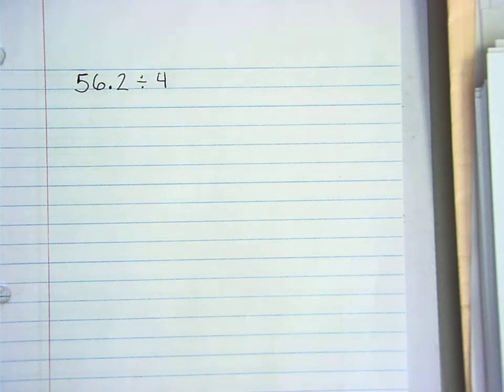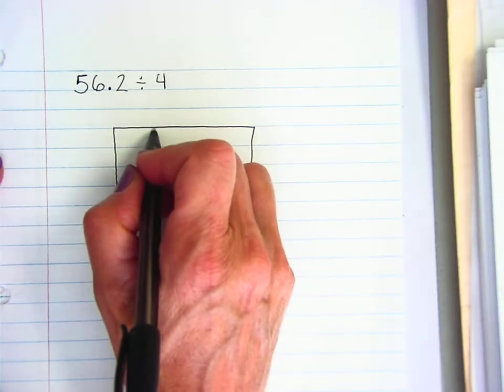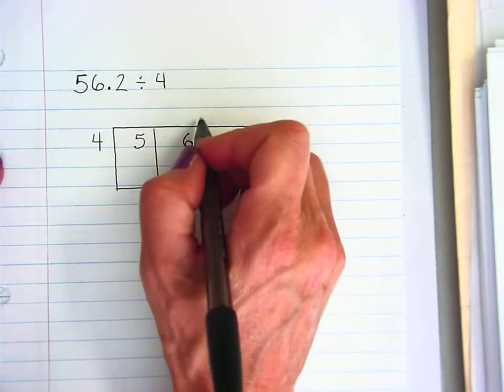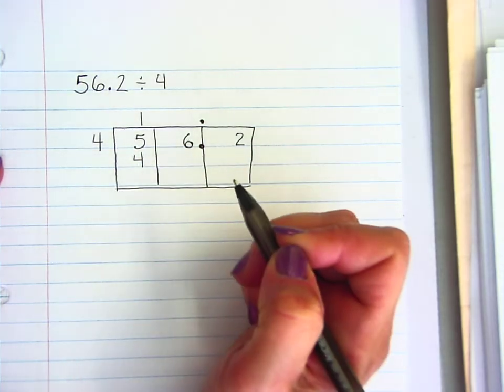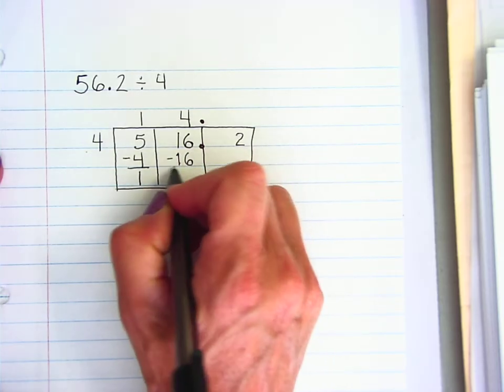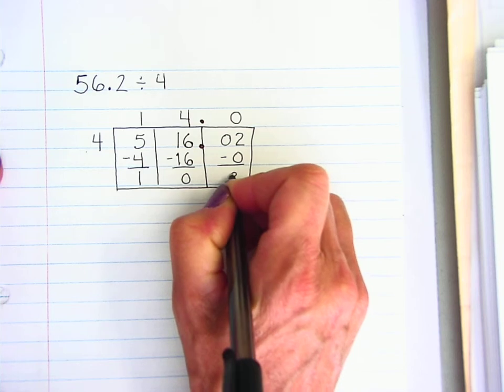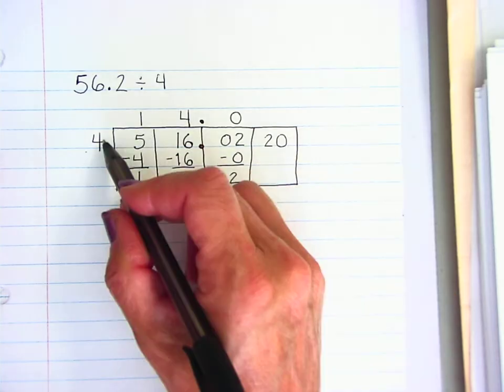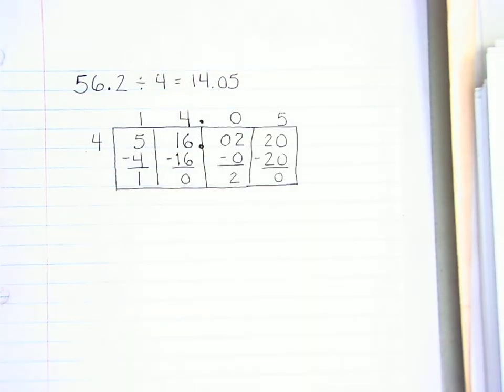Dividing a decimal number using the Box Method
Step by step guide how to use the box method of division when dividing a decimal dividend by a one-digit whole number divisor. Sorry about the audio quality.